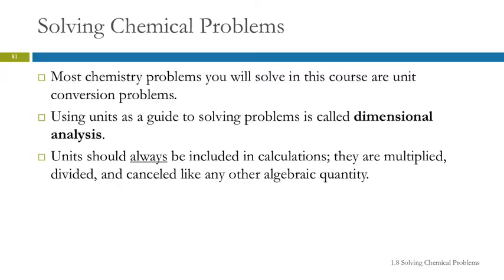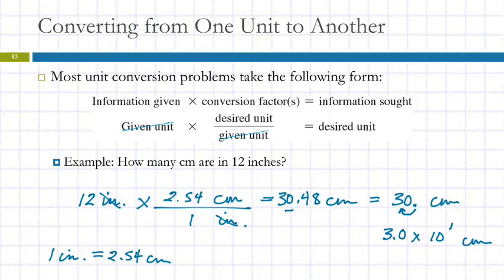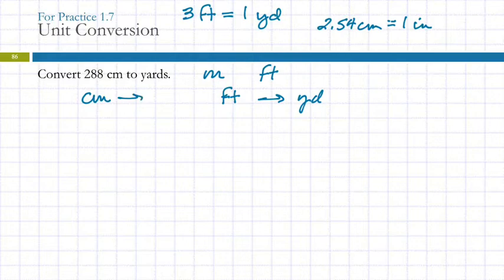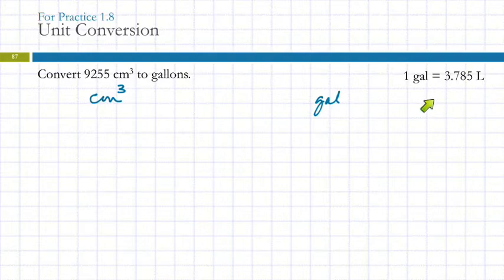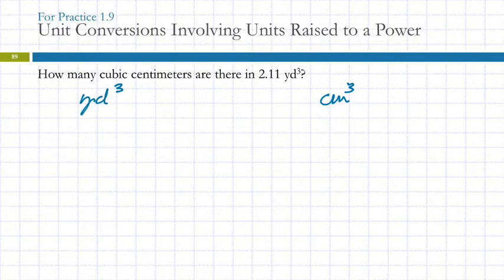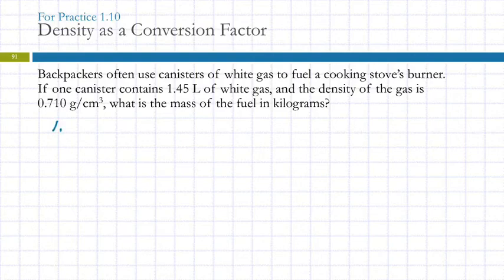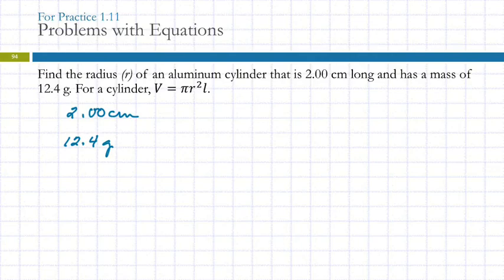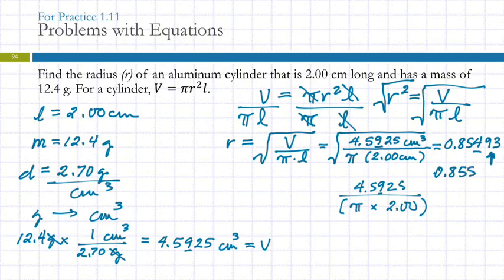1.8 Solving Chemical Problems